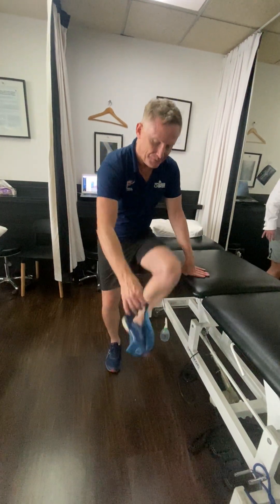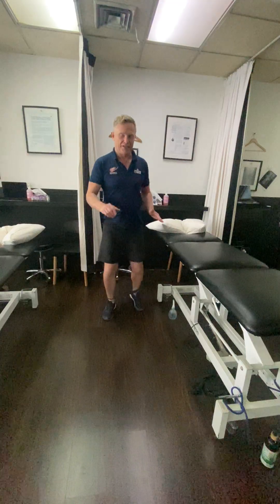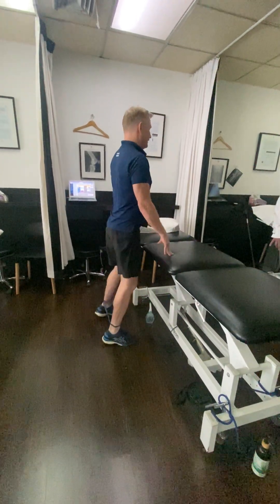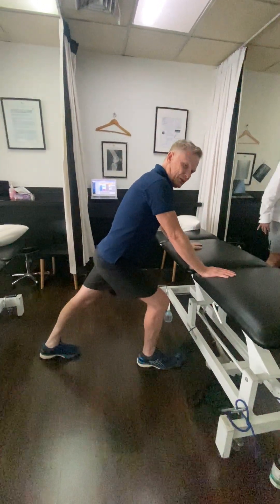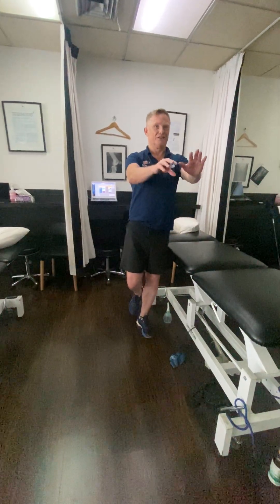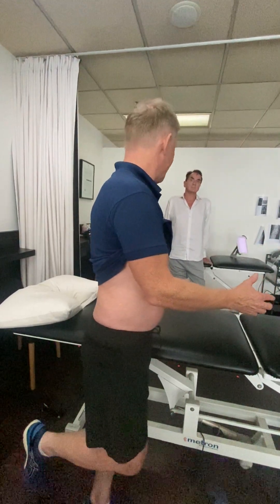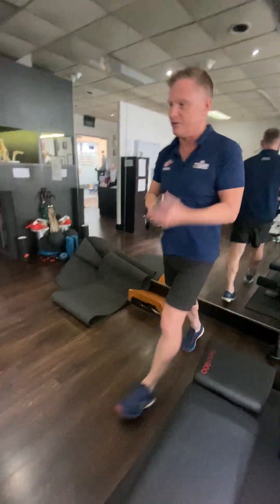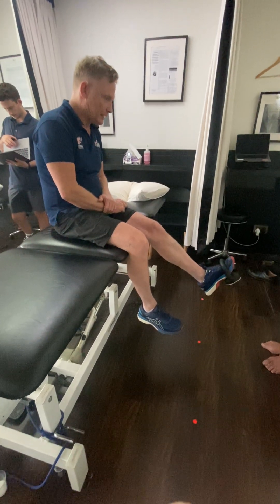24 April 2024